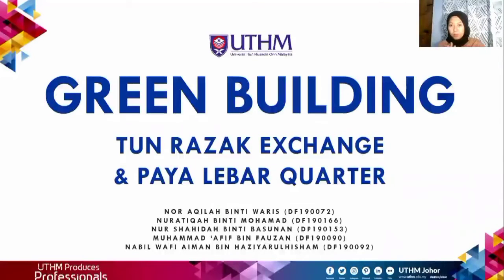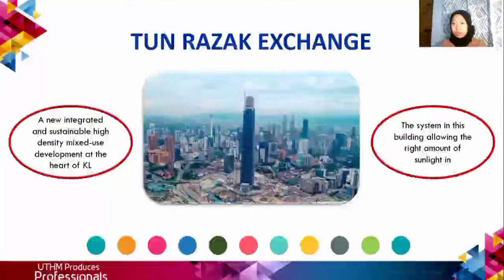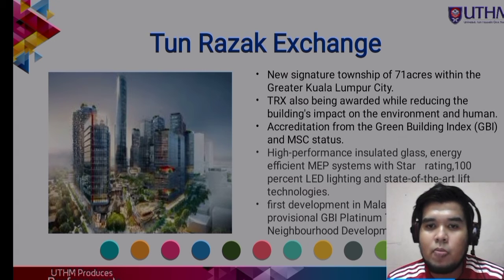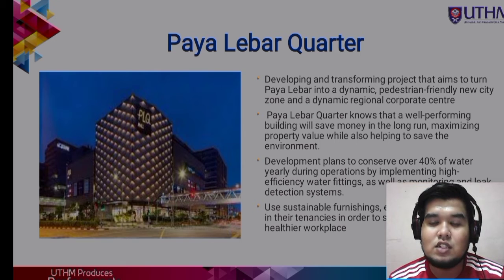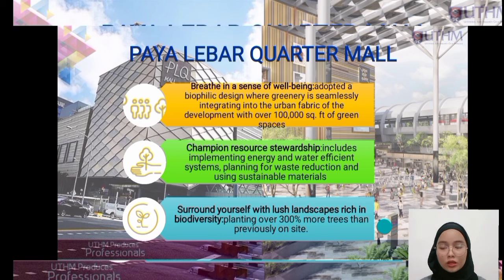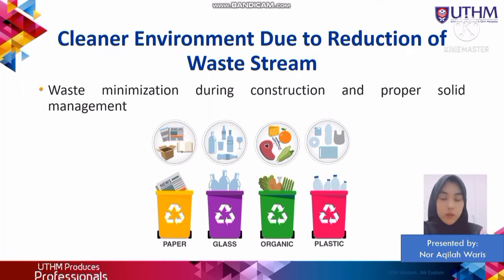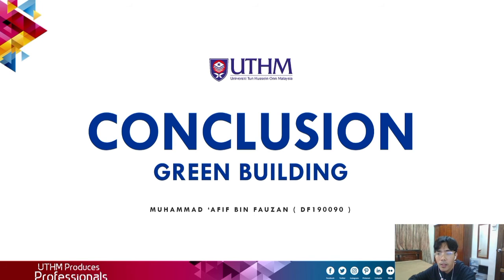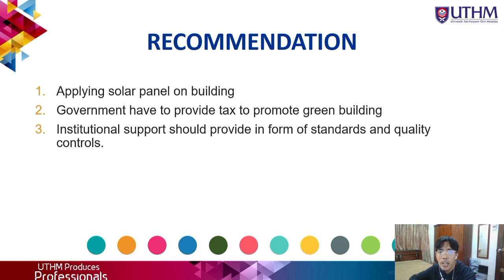Green building (tun razak exchange and paya lebar quarter)